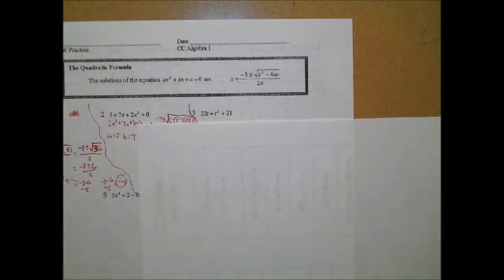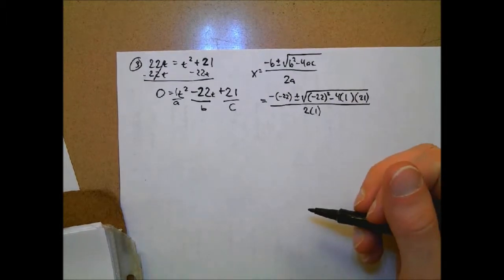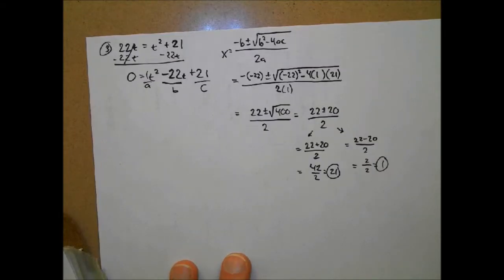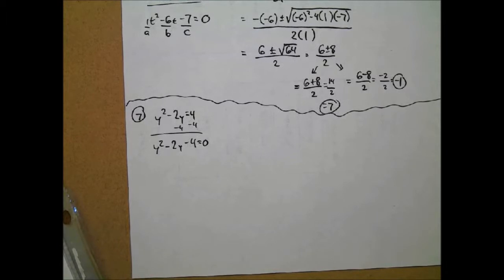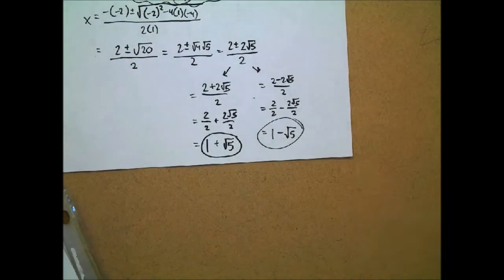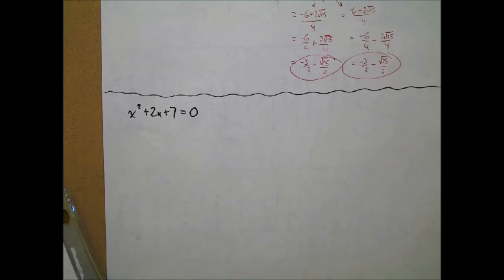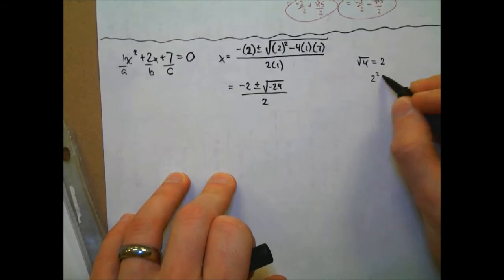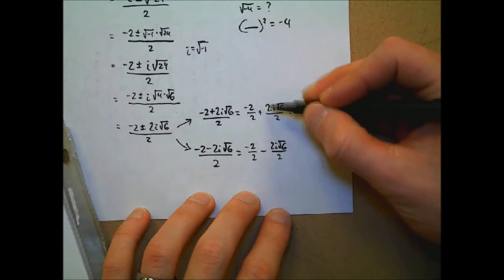3/15/2019 Quadratic Formula Day 2 with i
HW: See circled problems in google classroom